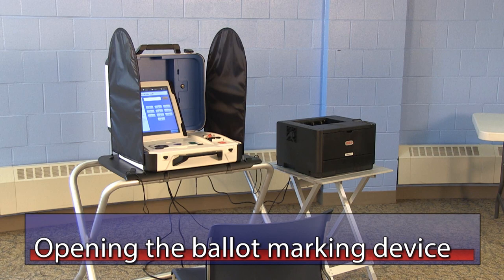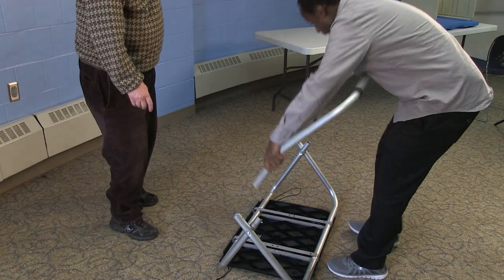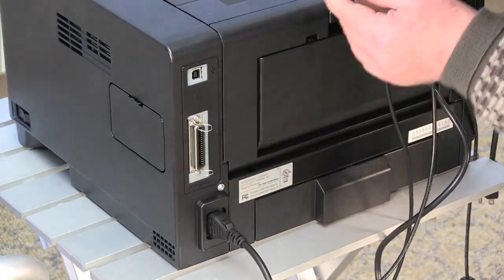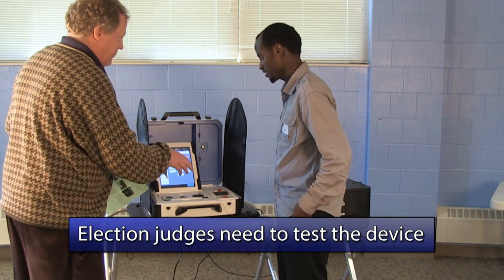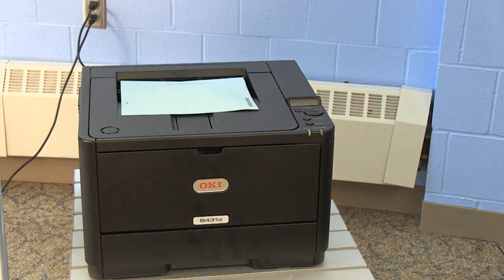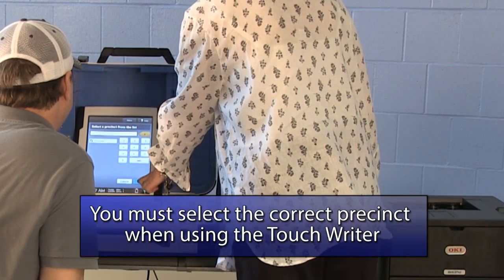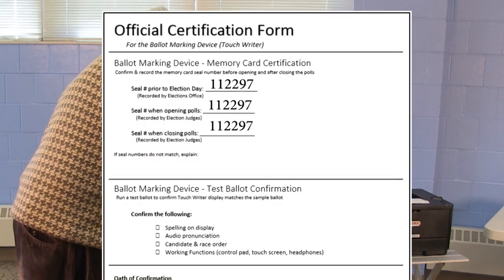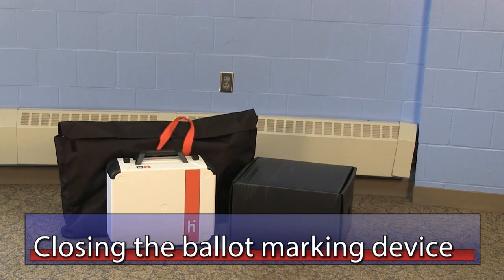Video 15 - The Ballot Marking Device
This video explains the opening and closing procedures for the ballot marking device (Hart Touch Writer).